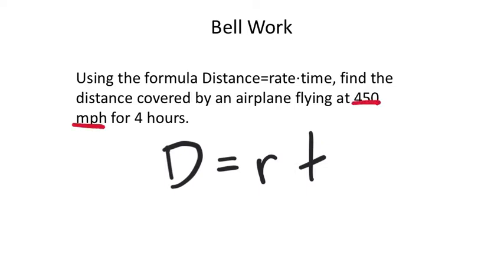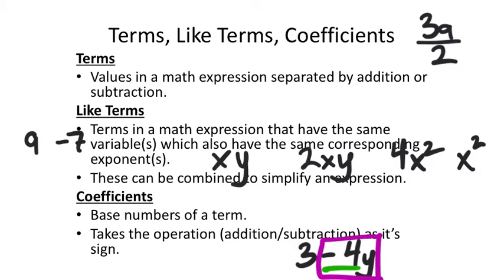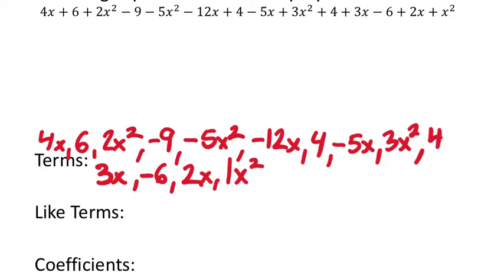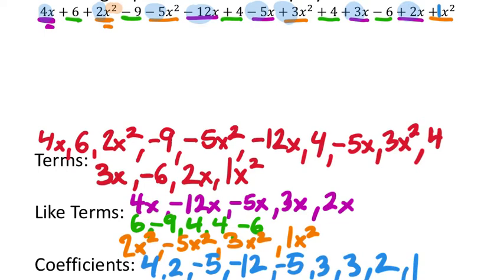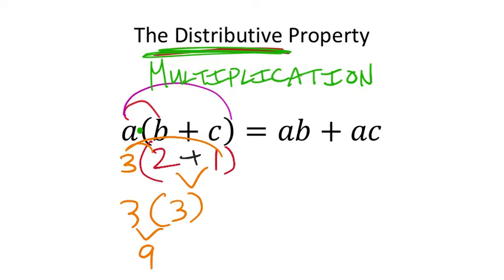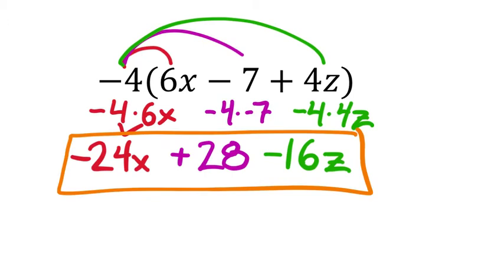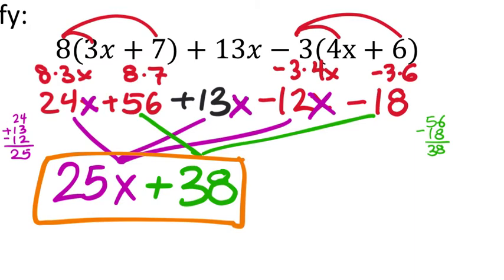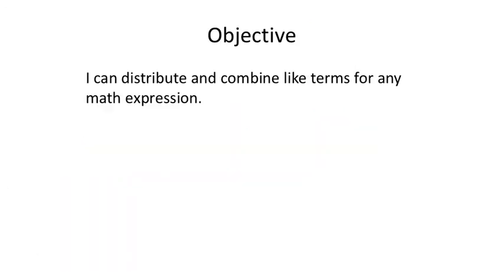Distributing and Combining Like Terms (8th Grade Unit 1 Lesson 4)